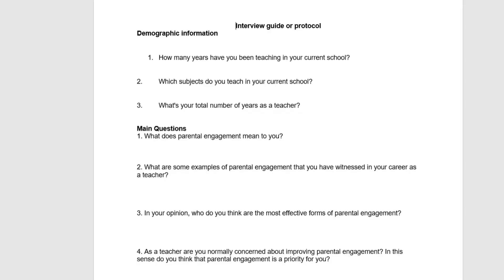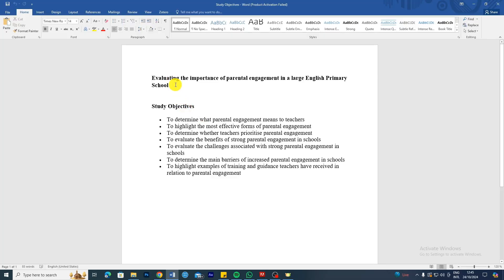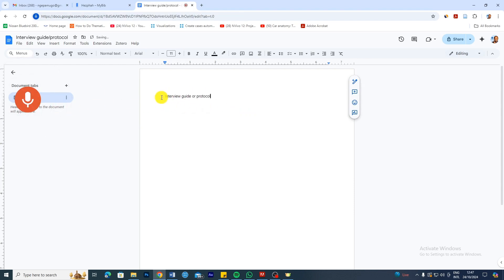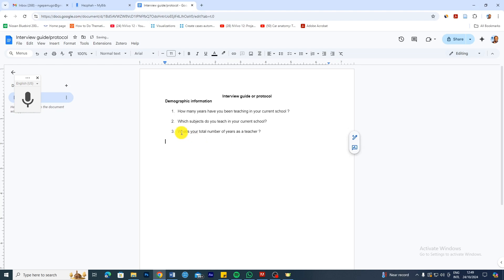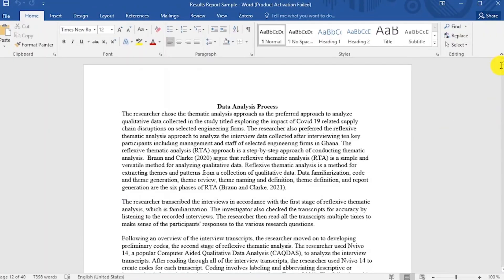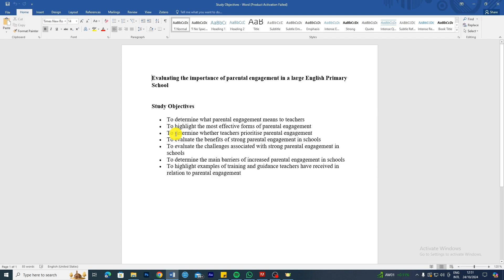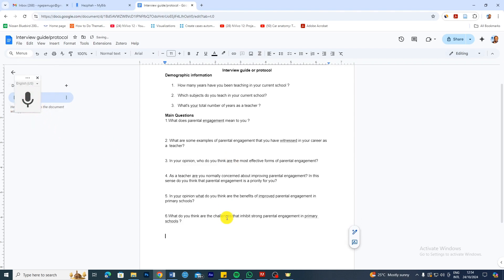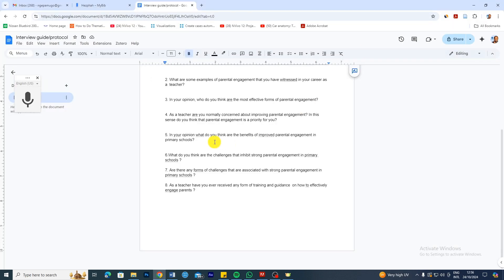Qualitative Research Questionnaire Examples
In this video I'm going to show you how we can come up with an effective interview guide or protocol that we can use to conduct semi structured interviews for qualitative research.